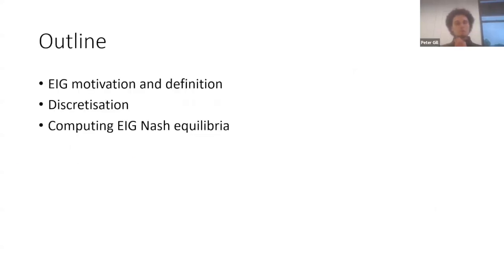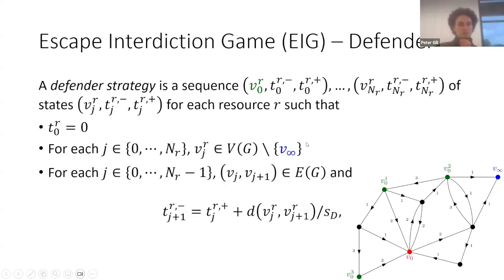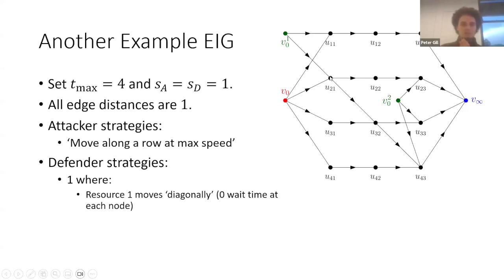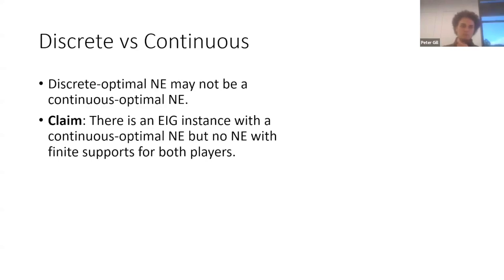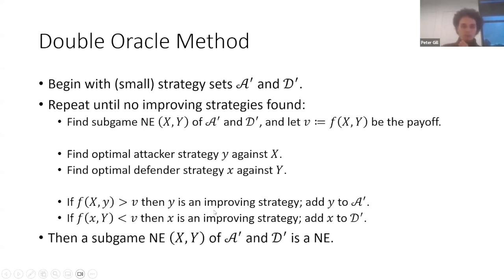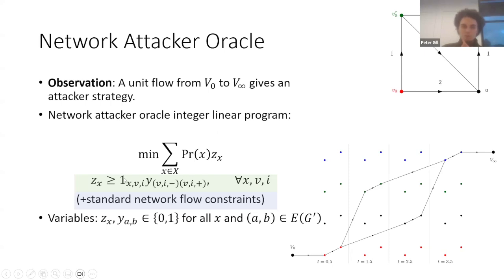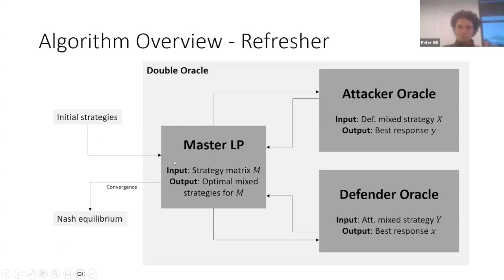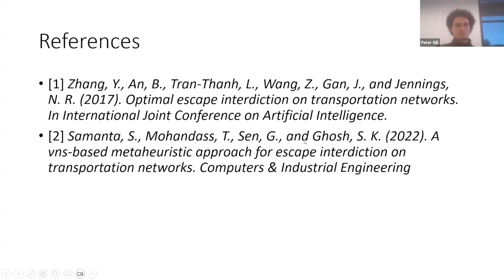A Time-expanded Network Exact Algorithm for Solving Escape Interdiction Games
Speaker: Peter Gill (Monash University)

Title: A Time-expanded Network Exact Algorithm for Solving Escape Interdiction Games

Summary:
Escape interdiction games model a game of ’cops and robbers’ where one criminal (attacker) desires to escape some city along its roads from some crime scene, and the local police force (defender) desires to capture the criminal within the city before they can escape. The city road network is modelled as a weighted directed network with start nodes for each player, and a target node for the attacker. In this variant, each defender agent can only interdict the attacker on a node in the network, not on an edge. Thus we allow defender agents to stop at a node for some length of time, but also to dynamically move around the network to possibly interdict somewhere else at a later time. We ask that the entire scenario takes place within some finite time horizon $T_{\max}$. Each defender agent moves at the same speed, though the attacker may move at a different speed. We assume neither player has access to real-time information on the other player’s whereabouts. This is naturally a two-player zero-sum game, and hence we want to find Nash equilibria. Discretisation of the strategy spaces plays a crucial part in ensuring that the computation of Nash equilibria is tractable. We present new attacker and defender exact oracles (algorithms that find a best response strategy against some mixed strategy) that utilise network flow on a partially time-expanded network for computing Nash equilibria in a double oracle algorithm. Computational results show our new oracles outperform the existing oracles in the literature and are comparable with the current state of the art heuristic in finding Nash equilibria for this variant of escape interdiction game.

Bio:
Peter is a 1st year Ph.D. student at Monash University, currently focussing on dynamic discretisation of time-dependent linear programs.
He is supervised by Prof. Andreas Ernst and Dr. Pierre Le Bodic.